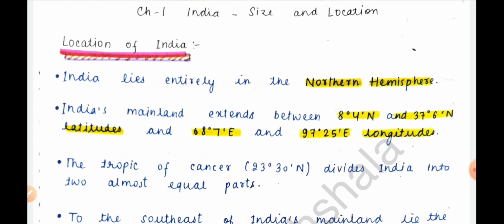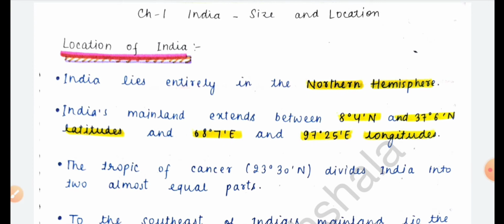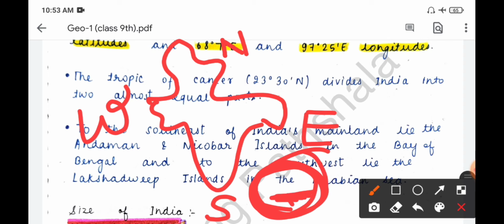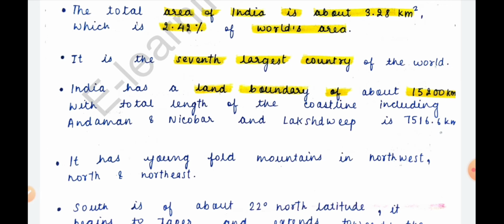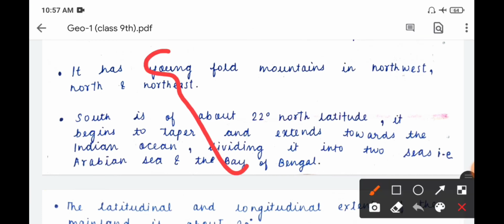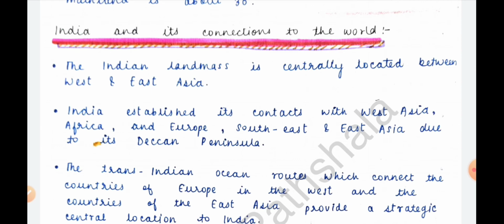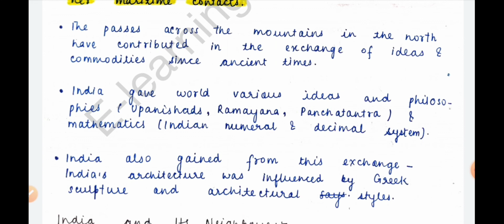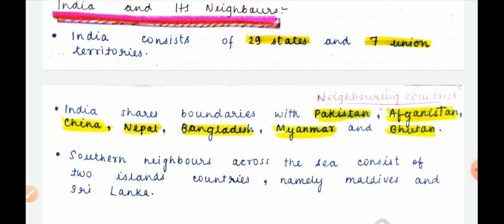Ch-1 India size and location 'HANDWRITTEN NOTES|| Geography|| Class-9th